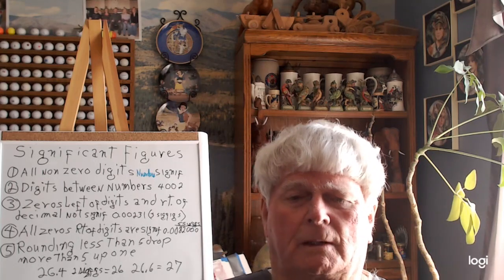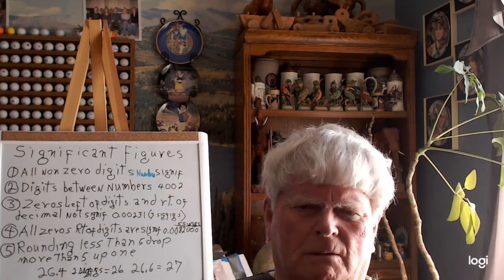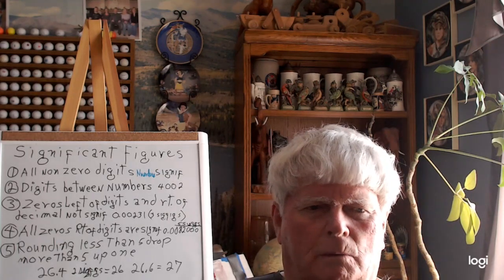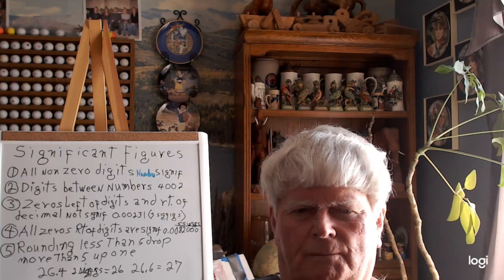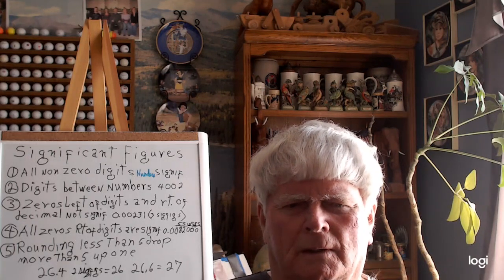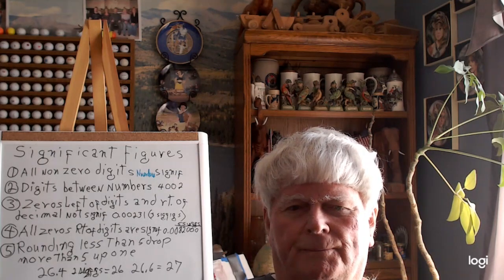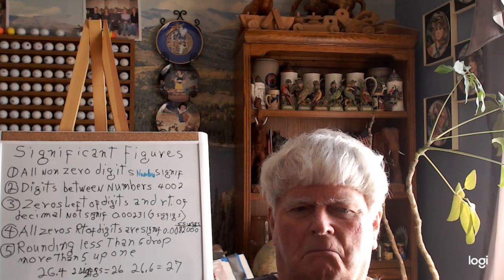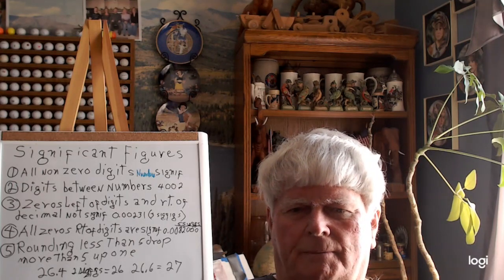11. Significant Figure Rules